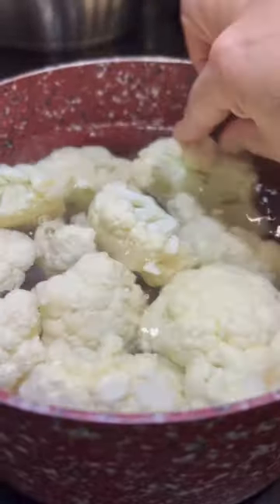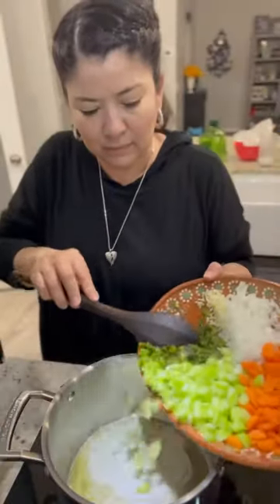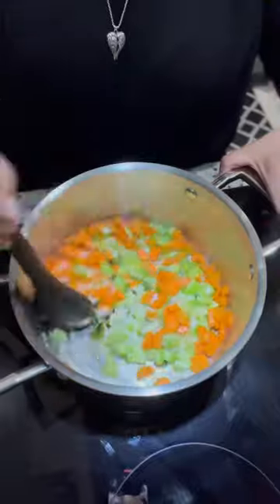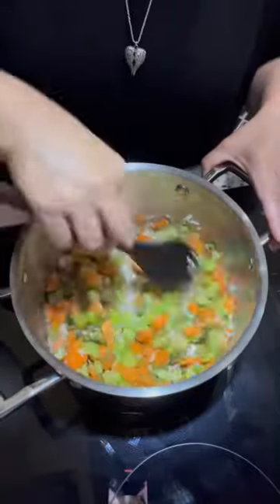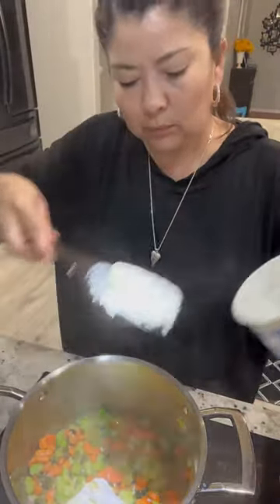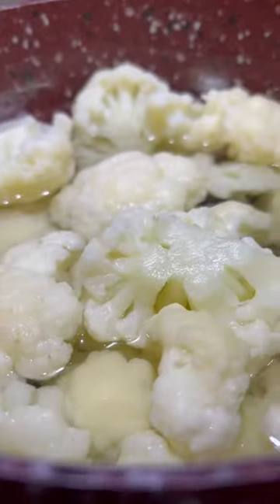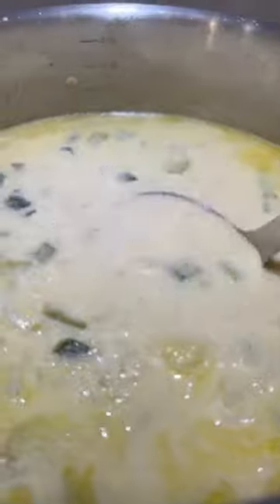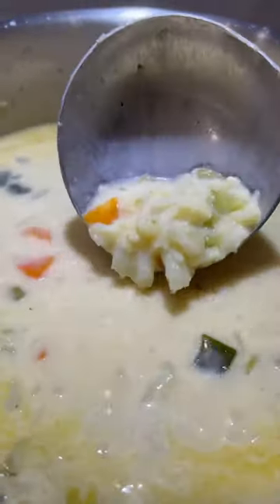The Best Cauliflower Soup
Enjoy this warm hearty soup made with fresh ingredients like cauliflower. The perfect vegetable soup for those cold days.

Ingredients
1 Head of Cauliflower
2 Large Carrots
2 Stalks of Broccoli
1 Roasted Poblano Pepper peeled and diced
1/4 Onion
2-3 Garlic Cloves
1 Cup Mexican Sour Cream or Heavy Cream
Salt & Pepper
1 Tbsp Chicken Bouillon
4 cups of Chicken Broth or Water

Looking for more soup recipes? Here is a few more to enjoy!